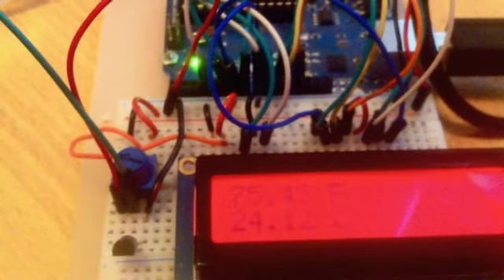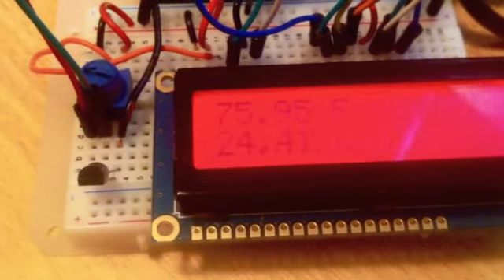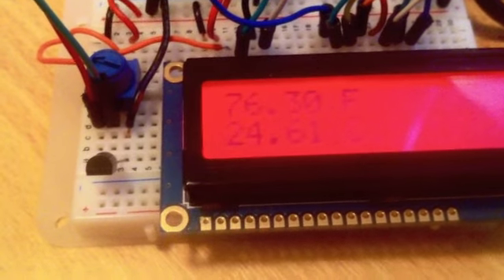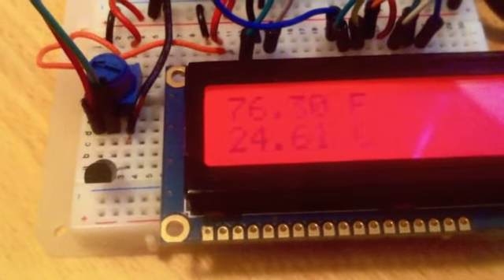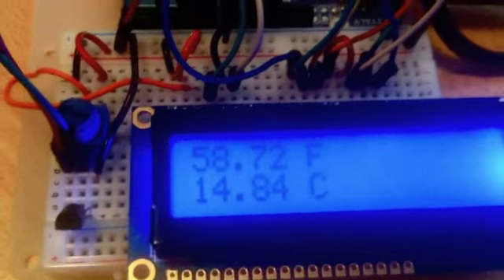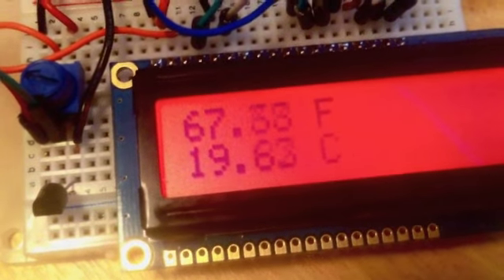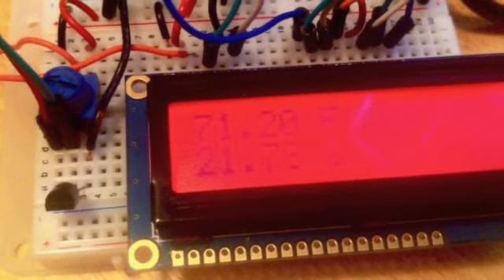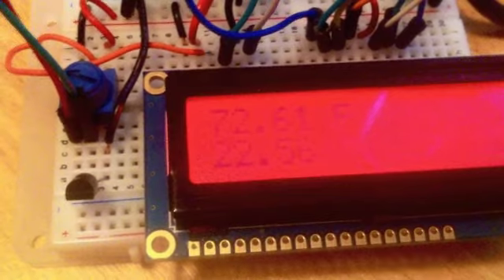Ambient temperature display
This is a really simple ambient display for temperature using an arduino, a RGB backlight LCD, and a temperature sensor.

The LCD displays the temperature in Fahrenheit and Celsius and adjusts the color of the backlight depending on the reading. An ideal range is set at 61F to 67F. If the temperature is in this range the backlight will change green. Above this range and the color will change red, below the range it will change blue.